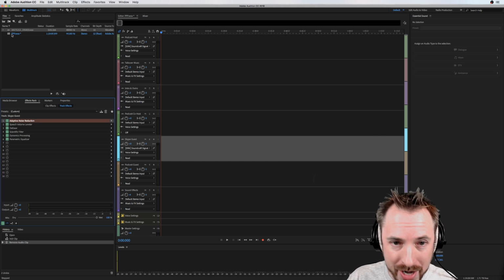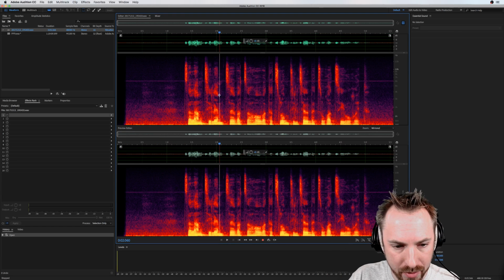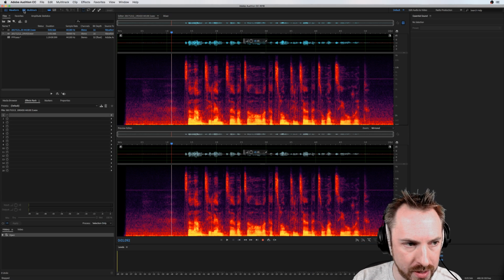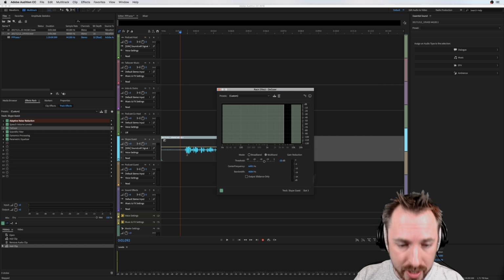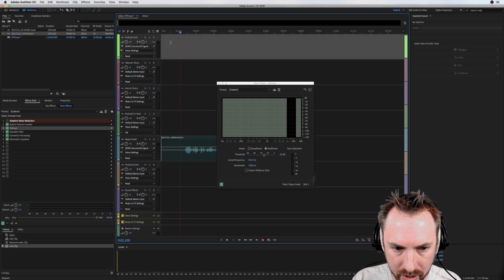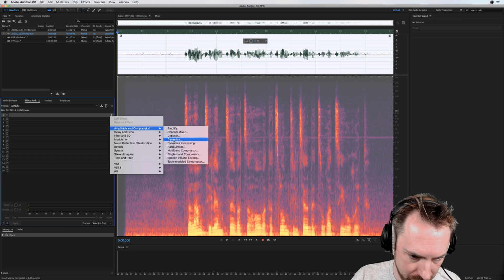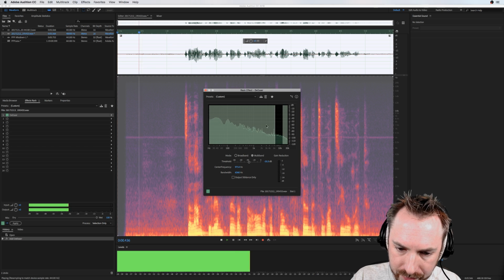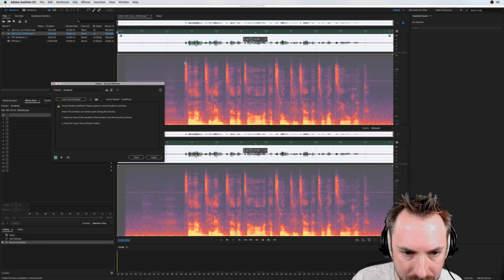How to Remove Shh Sounds from Audio